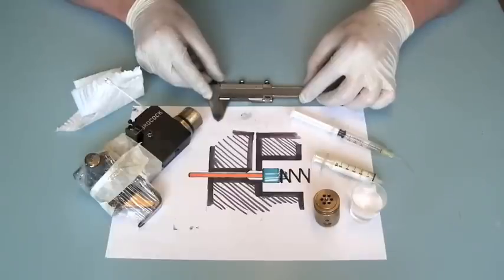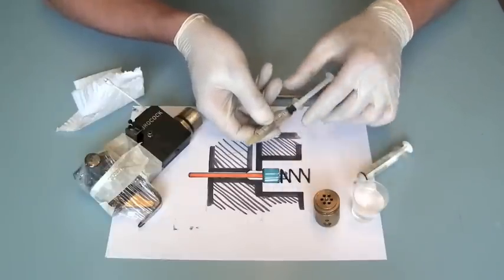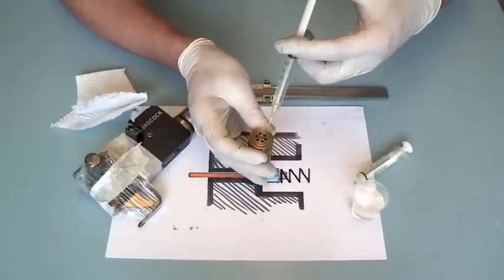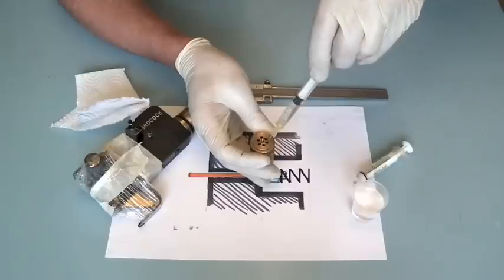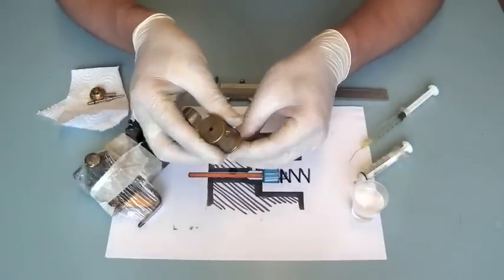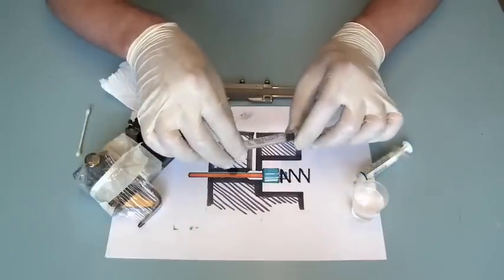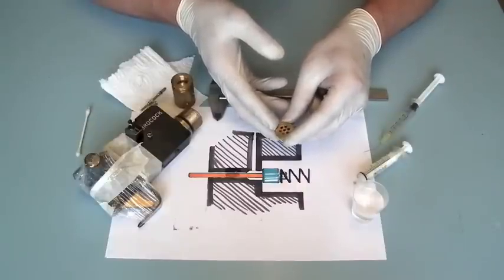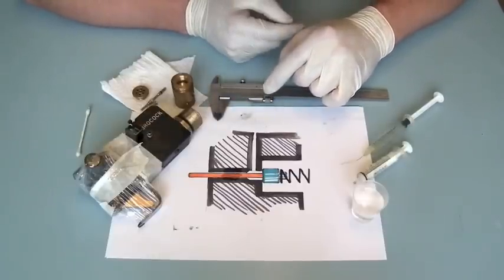Airgun Regulator - How to measure your Outlet Chamber Volume.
‘Lane’ Regulator Kits all include FREE Worldwide Tracked Air Mail Shipping.

‘Lane’ regulators are used in 100 countries all over the globe, and have been fitted into 31 makes of air gun and over 120 different models.

Spanish
'Lane' Regulador Kits incluyen todos GRATIS Worldwide orugas correo aéreo del envío.

Reguladores 'Lane' se utilizan en 100 países de todo el mundo, y se han instalado en 31 marcas de pistola de aire y más de 120 modelos diferentes.

Para aprender más sobre los reguladores de armas de aire simplemente ver más videos en este canal o visite nuestra página de face book

Italiano
Kit Regolatore 'vicolo' tutti comprendono GRATUITA cingolati trasporto della posta aerea.

Regolatori di 'corsia' sono utilizzati in 100 paesi di tutto il mondo, e sono stati installati in 31 marche di fucile ad aria compressa e oltre 120 modelli diversi.

Per saperne di più su regolatori fucile ad aria semplicemente guardare altri video su questo canale o visita la pagina face book

China
“巷”穩壓器套件都包括全球免費履帶航空郵件運輸。

“巷”調節器用來在100個國家遍布世界各地，並已安裝到31品牌的氣槍和超過120種不同的型號。

要了解更多關於氣槍監管部門只是對這個頻道觀看更多的視頻或訪問我們的臉書頁面：

Russian
Регулятор комплекты "Лейна" оснащены бесплатным по всему миру Гусеничные груза воздушной почты.

Регуляторы "Лейна" используются в 100 странах по всему миру, и были установлены в 31 марок пневматического оружия и более 120 различных моделей.

Чтобы узнать больше о регуляторы воздуха пистолет просто смотреть больше видео на этом канале или посетите наш страницы книги лицо